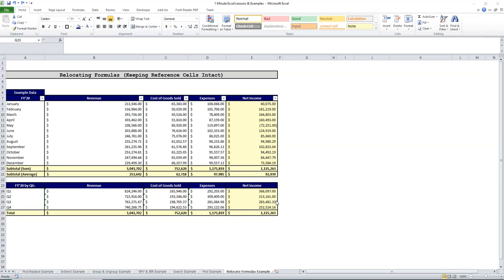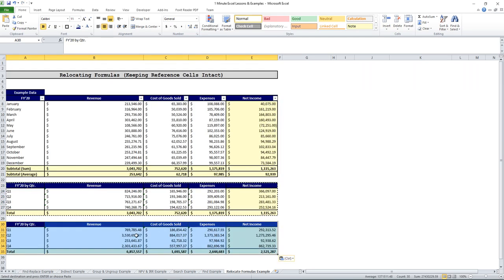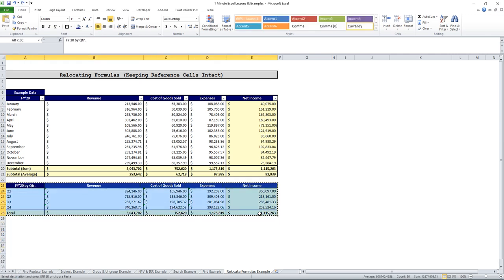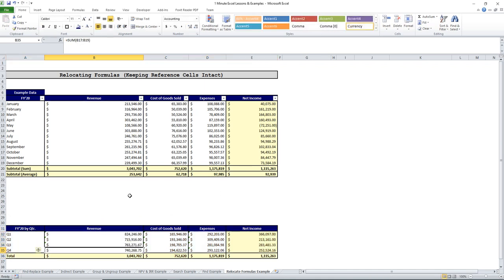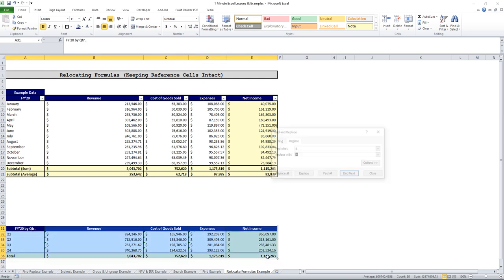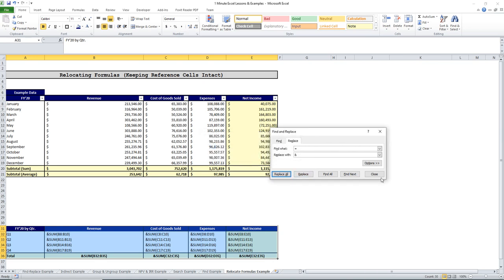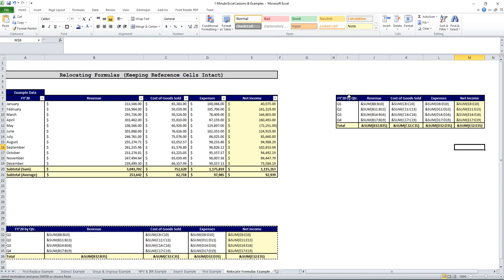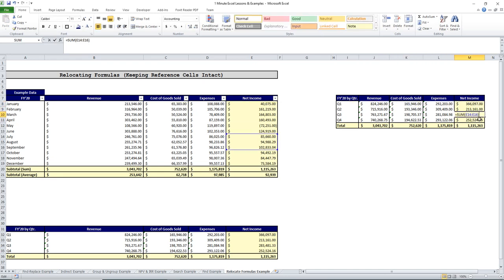Quickly Learn How to Relocate Formulas in Excel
A really quick tutorial and example of how to relocate, or move, formulas in Excel, keeping original cell references.